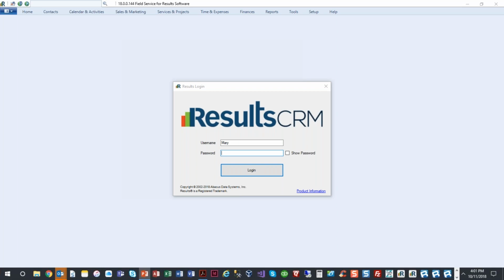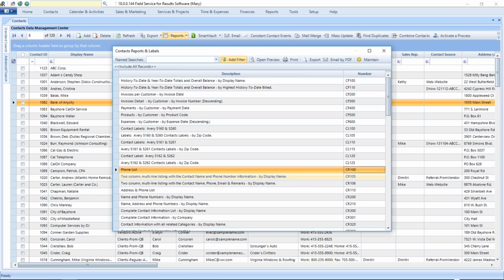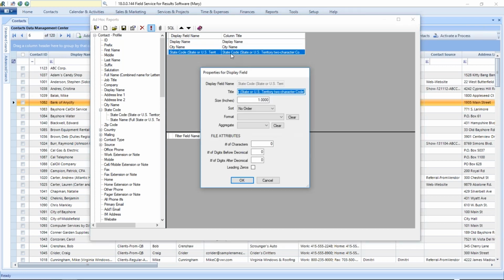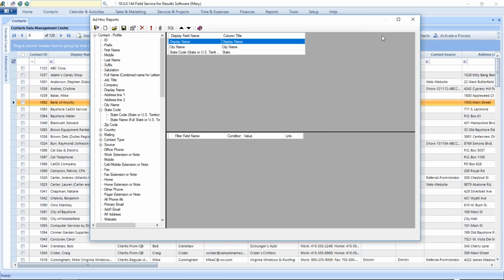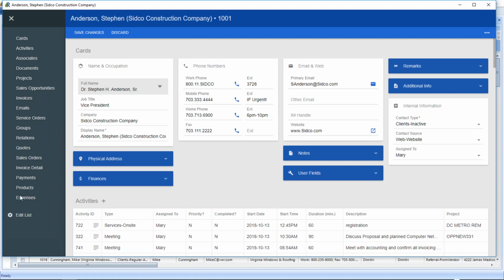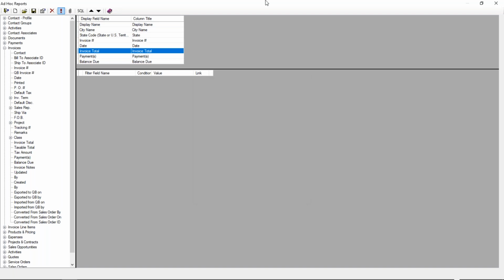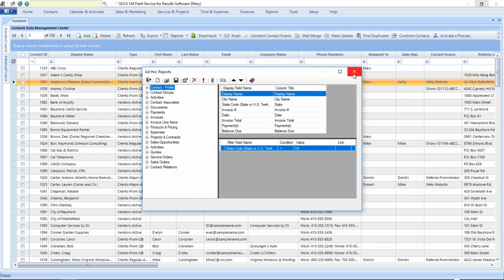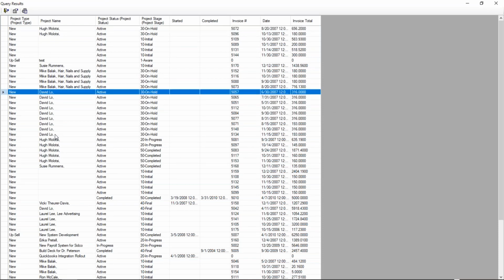ResultsCRM: AdHoc Reporting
Catch up on ResultsCRM product information. This week learn more about adhoc reporting.